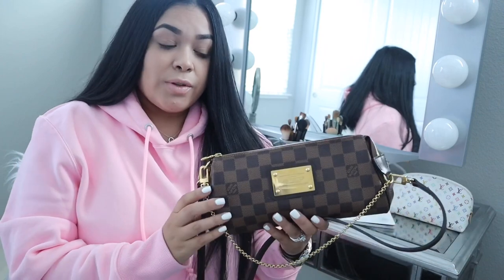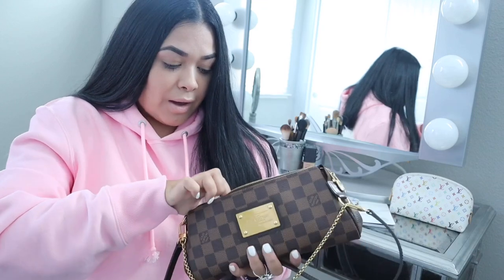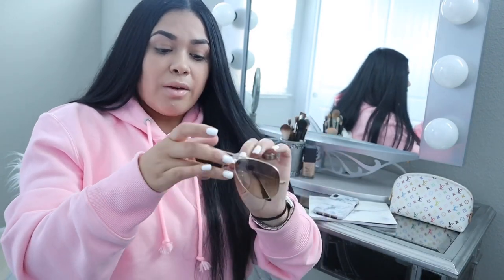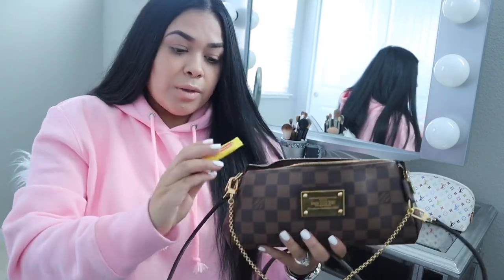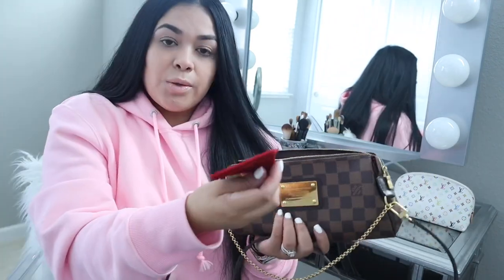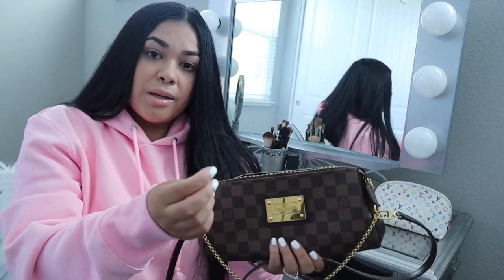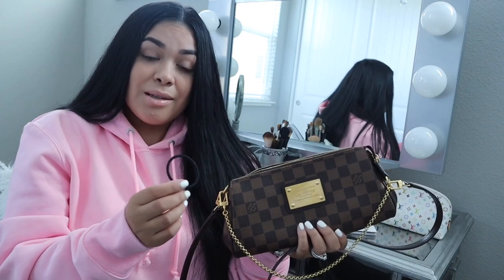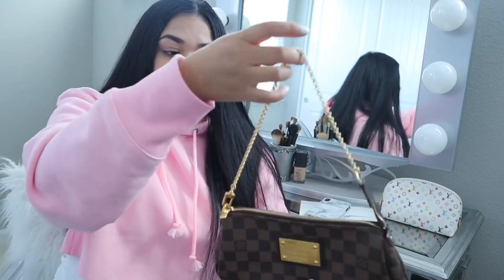WHAT’S IN MY BAG 2019?! | LOUIS VUITTON EVA CLUTCH | LUXURY HANDBAG REVIEW✨ | MRSPAZSTYLE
My name is Maritza a stay at home mom & would love to have you be apart of my family. I love making vlogs, cleaning, decorating, fashion & interior design videos. If this is something you also love then you won’t want to miss a upload so click that 🛎 to get notified every time i post a new video.

Louis Vuitton Eva Clutch-

Valentino Sandals-

Red Flannel Sweater-

Adidas Jacket-

CANON M50🖤

——SOCIAL MEDIA——